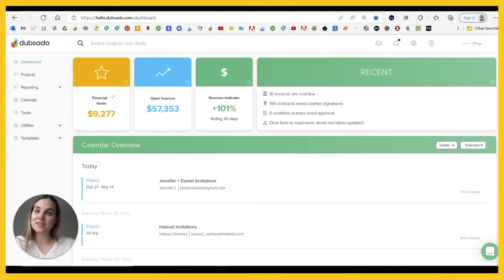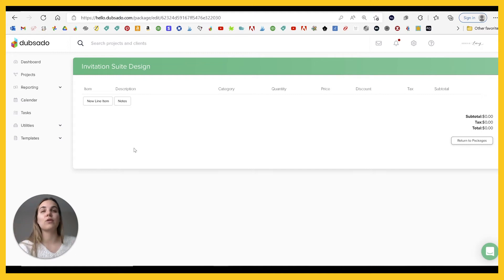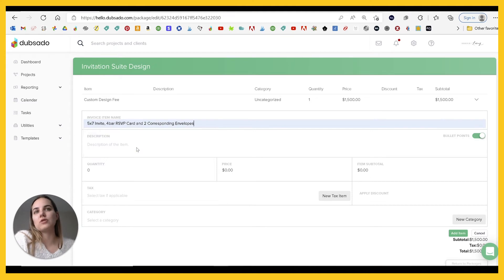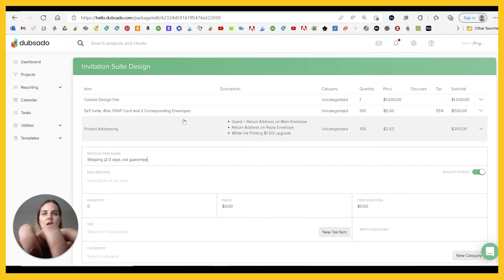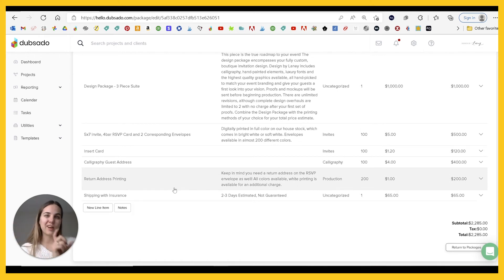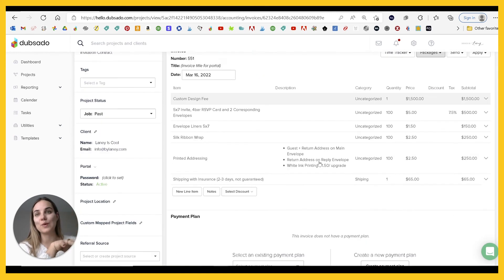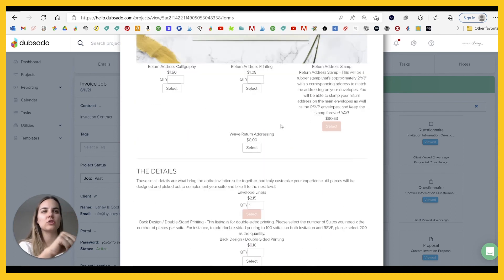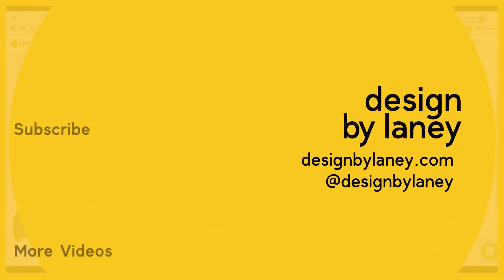Dubsado Packages | How to Create Packages in Dubsado 2022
Dubsado Features | Packages -
In this video I am going to walk you through one of my favorite Dubsado features! A big part of running a successful creative business is having streamlined processes in the back end, a good client management system is the best way to do this.